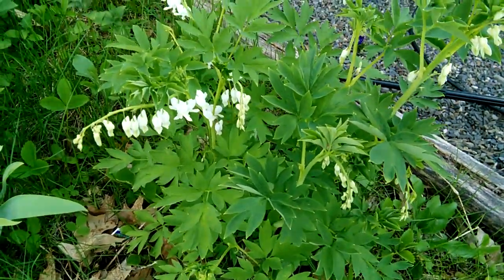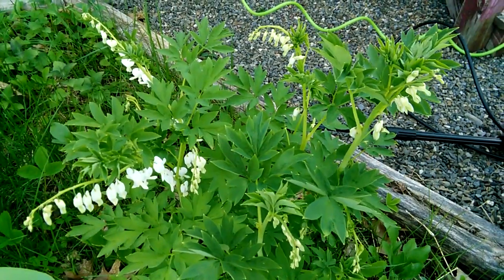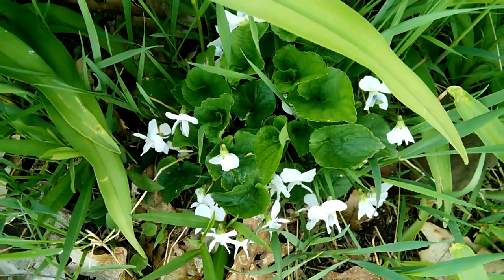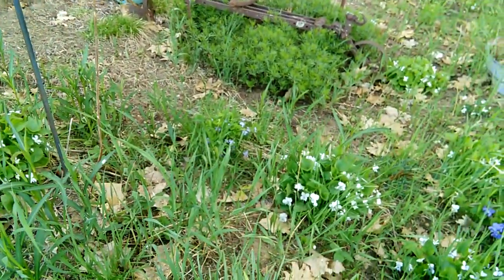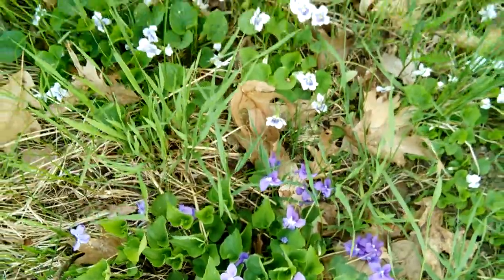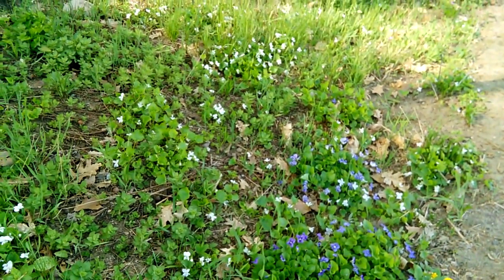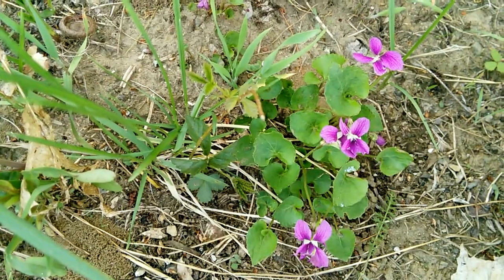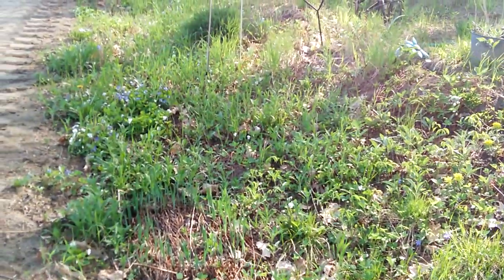WHAT'S BLOOMING IN MY GARDEN COME WALK WITH ME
Come for a walk with me in my garden... I have many different flowers and herbs beds, here are a few of what is blooming now ..I have been working on a violet bed for a few  years... So come along and visit a spell with me...
In you would like to send a note
The C Farm
Brenda